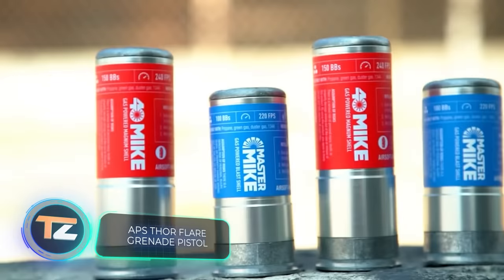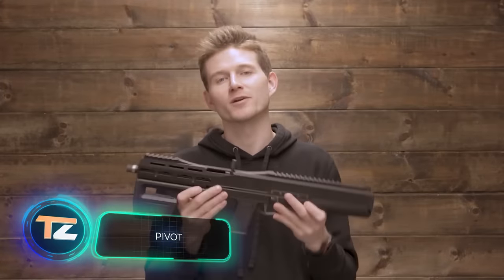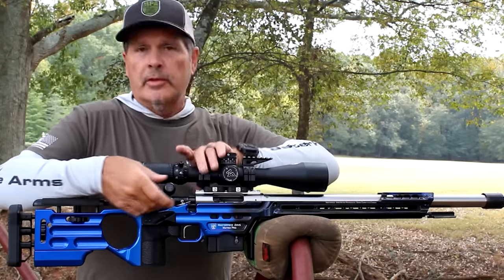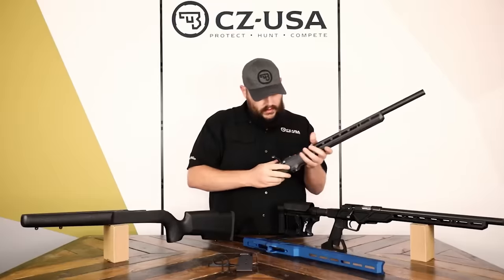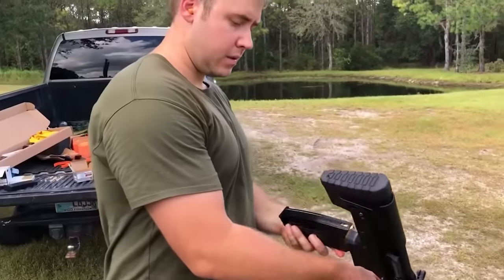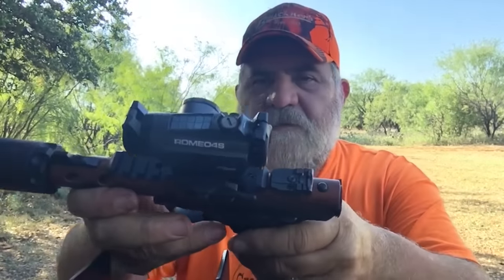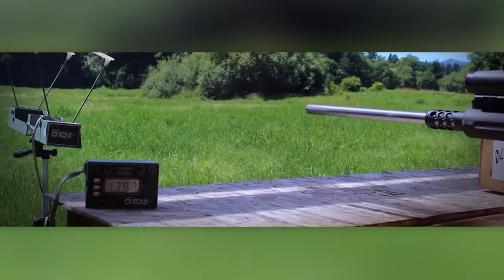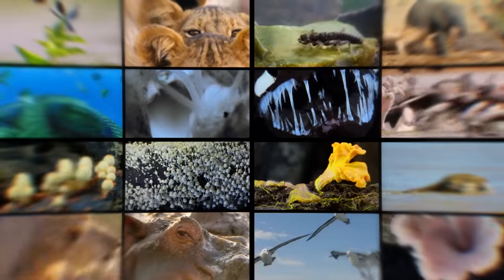INCREDIBLE WEAPONS YOU DIDN'T KNOW ABOUT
00:00 - APS THOR Flare Grenade Pistol
01:06 - Lancehead Crossbow
02:07 - Pivot
03:01 - Cabot Eggerling Bespoke
03:42 - MPA Rimfire
04:42 - ALIEN
05:34 - CZ 457 Varmint
06:24 - Lignose Einhand 2A
07:19 - Panzer Arms BP 12
08:15 - Mateba MTR-8
09:10 - Ruger MARK IV 22/45 Lite
10:04 - Calico M-100FS
10:57 - TWT ASR
11:46 - Arc Flash Labs EMG-01B
12:38 - Revolver Brotherguard Highpoly